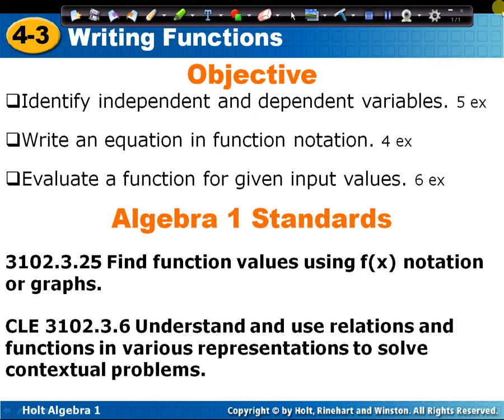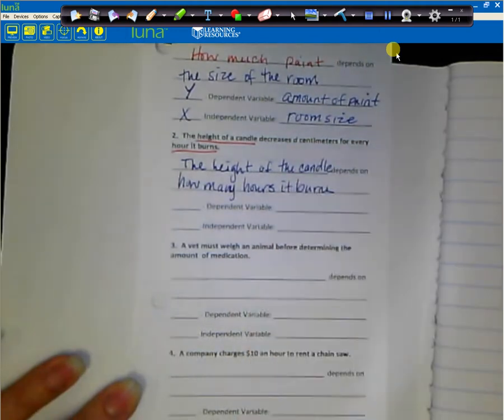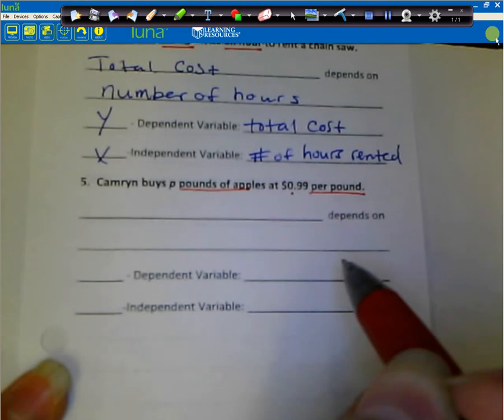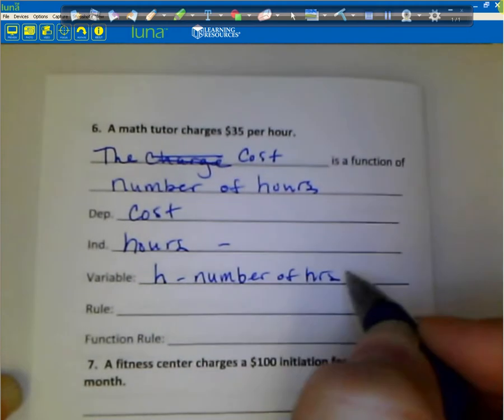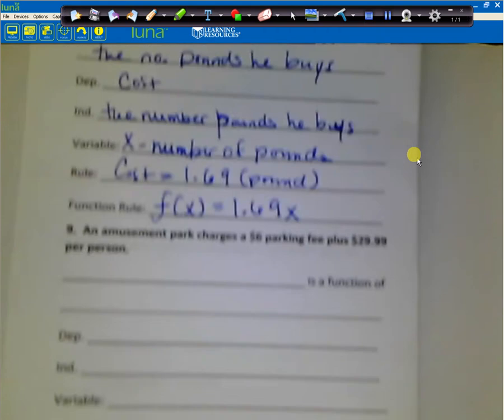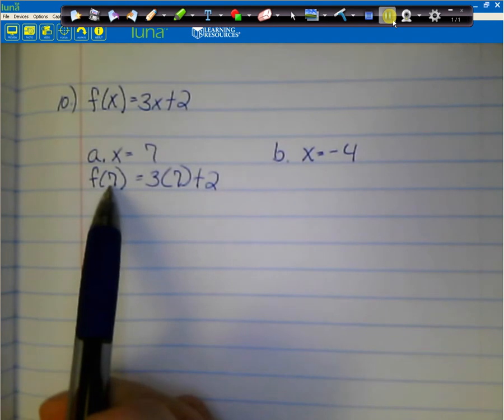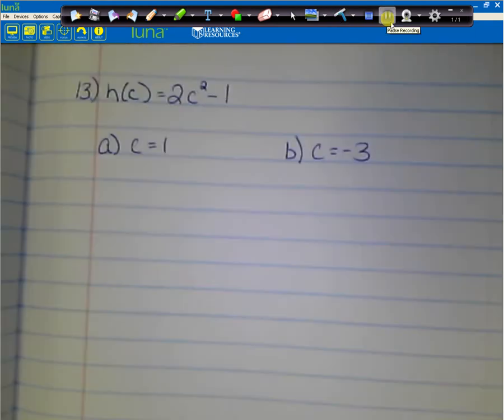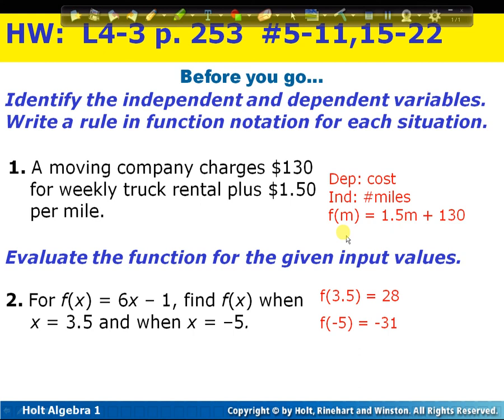(4) L4-3 Writing Functions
This is your video for lesson 4-3 on writing functions. There is a notes handout for this lesson..